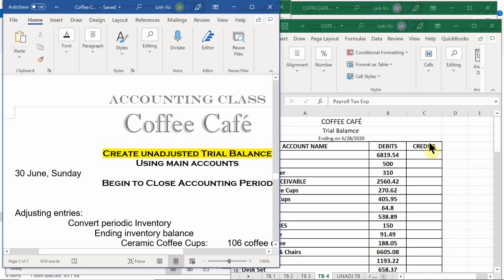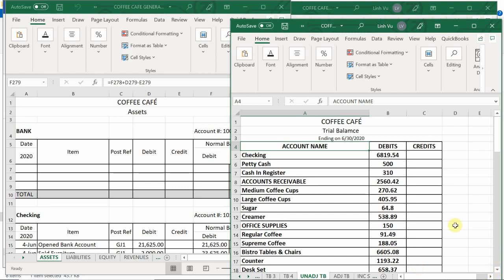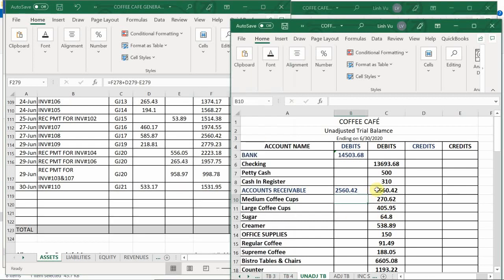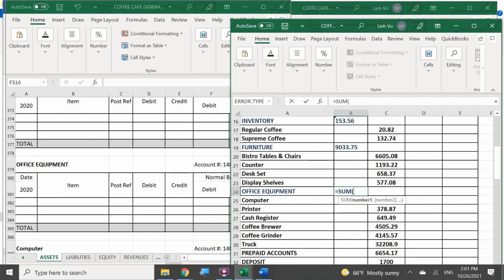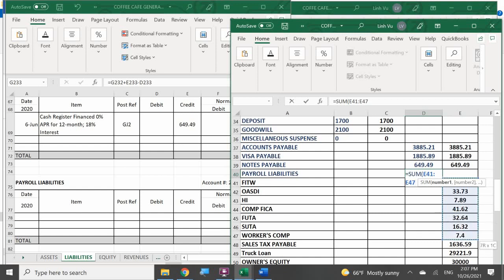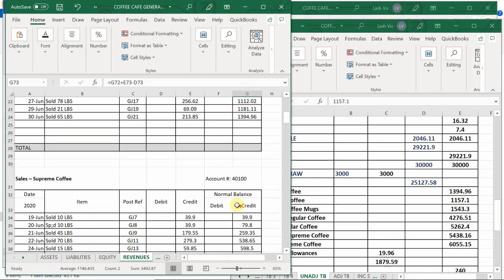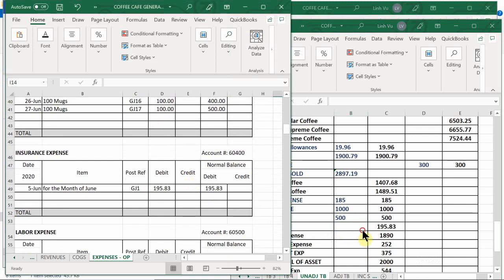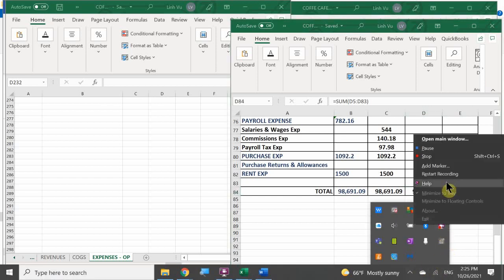PM ACCT 8.2 COFFEE CAFE W5 P3